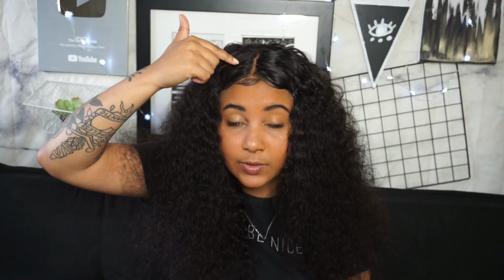I GOT ROBBED ON A DATE! | TRIBETEA FT. VANLOV HAIR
Vanlov Hair

Get Free Wig Left 5 Star Review !

☆ LIVE SHOW EVERY WED @ 2PM EST ☆
↳ become a member of my site and get notified faster than youtube!

Want your story heard on a TRIBETEA segment? Send it here!

Q: What’s your ethnicity?
A: Puerto Rican and Haitian

Q: What is your nationality?
A: American (USA)

A: My birthday is June 6, 1996

A: Sony a5100, iPhone Xs, Logitech HD Pro Webcam C920

Q: What editing program do you use?
A: Final Cut Pro X and OBS Studio